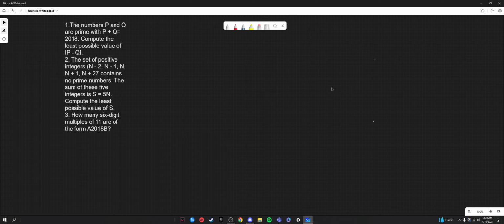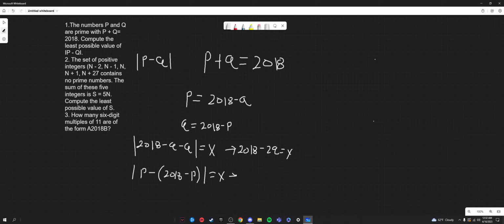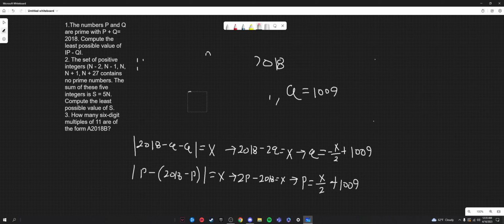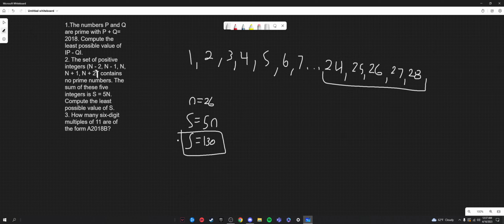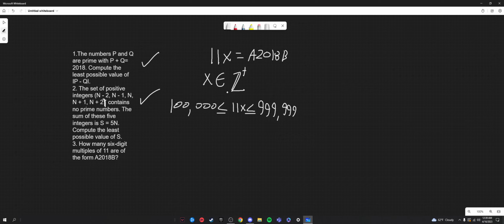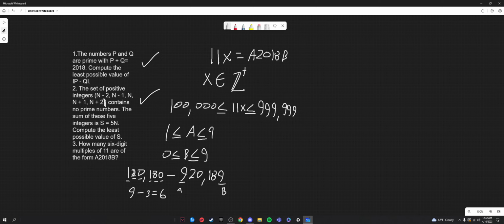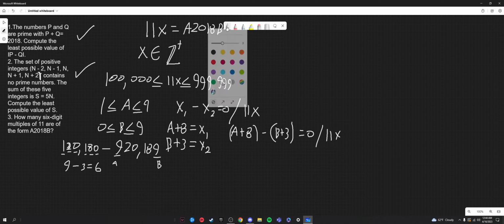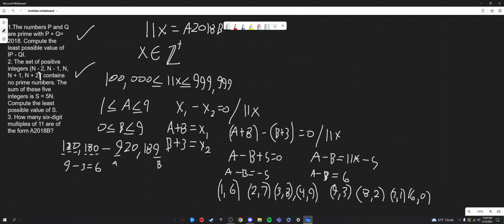3 number theory problems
you read the title, its 3 randomly assorted number theory problems
question 1: 0:00-4:35
question 2: 4:36-7:34
question 3: 7:35-17:43